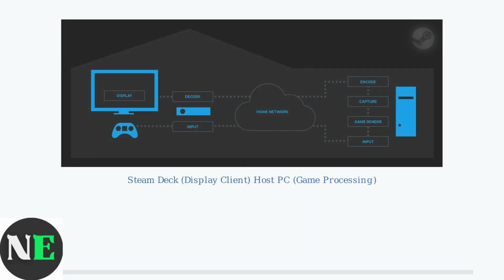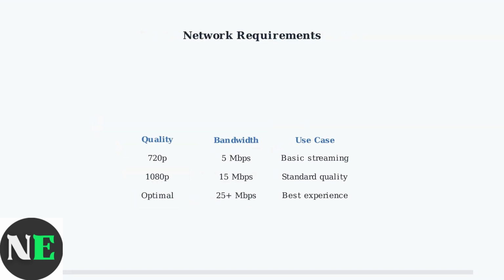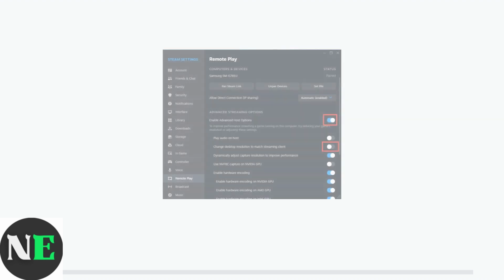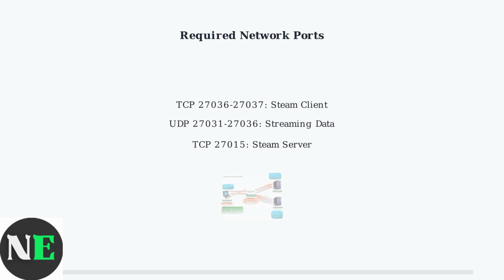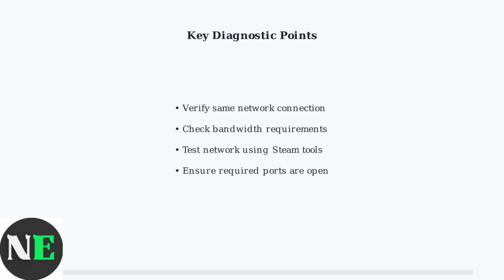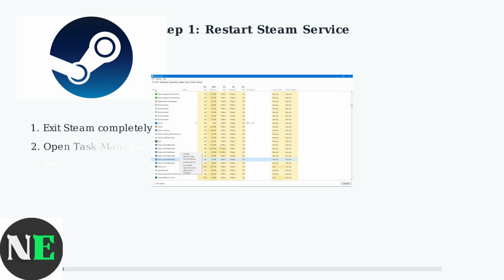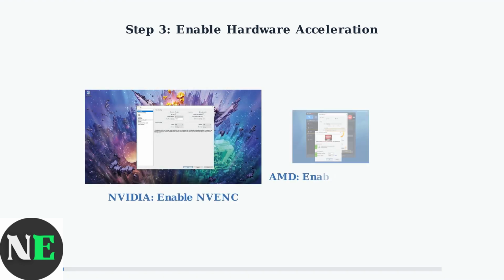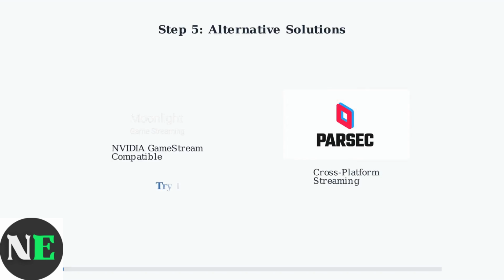How To Fix Steam Deck Remote Play Not Working – Stream & Network Troubleshooting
Discover effective solutions to fix Steam Deck Remote Play issues. Our guide covers streaming and network troubleshooting for a seamless gaming experience.